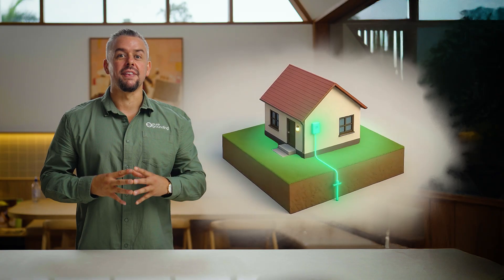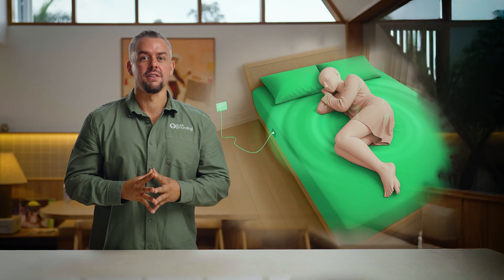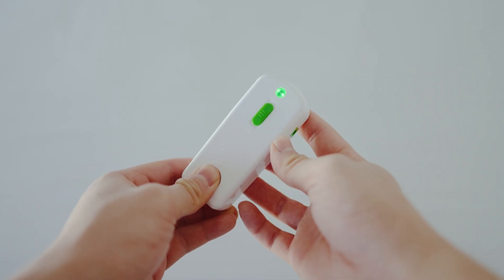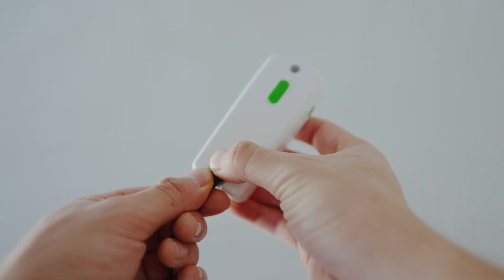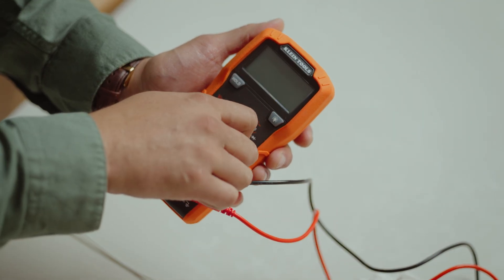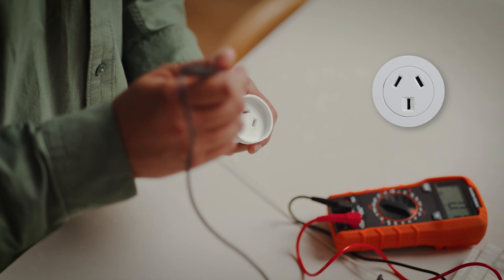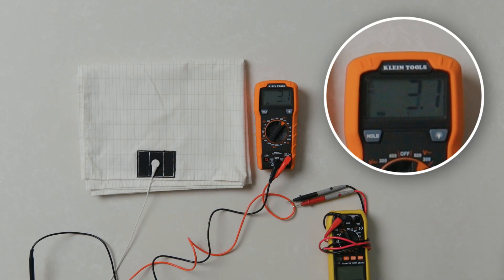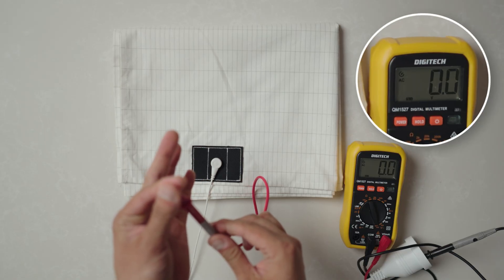How to Test if Your Wall Outlet is Properly Grounded | Pure Grounding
If your grounding mat or sheet isn't testing correctly, don’t worry — the issue might be with your wall outlet! 🌎⚡ In this video, we show you how to easily test your outlet using a grounding port tester.

Here’s the process:
✔️ Use a grounding port tester (available on our website)
✔️ Plug it into your wall socket
✔️ Look for both outer lights to turn on — that means the outlet is properly grounded!
❌ If the lights don’t show correctly, your outlet may not be grounded, which could affect your grounding setup.

Testing your outlet ensures you're getting the full benefits of your Pure Grounding products safely and effectively.